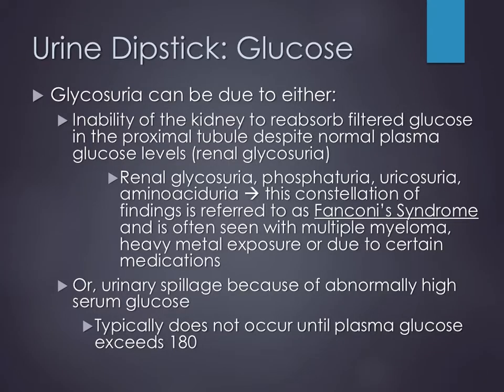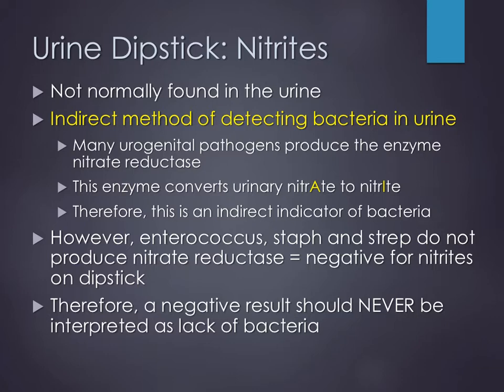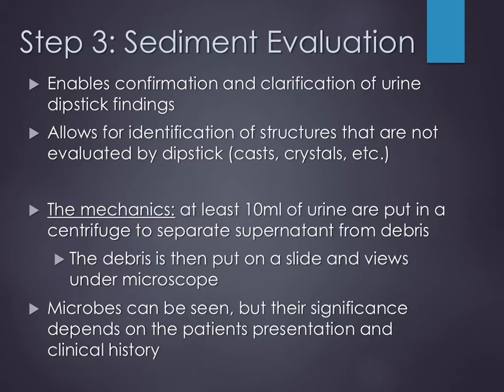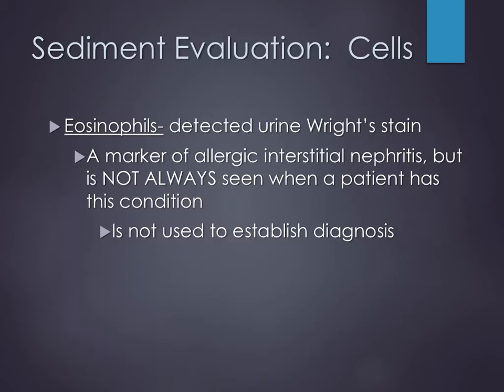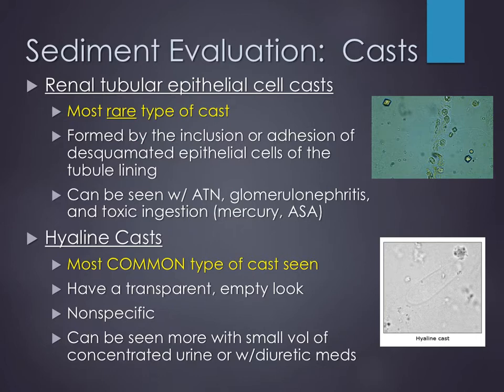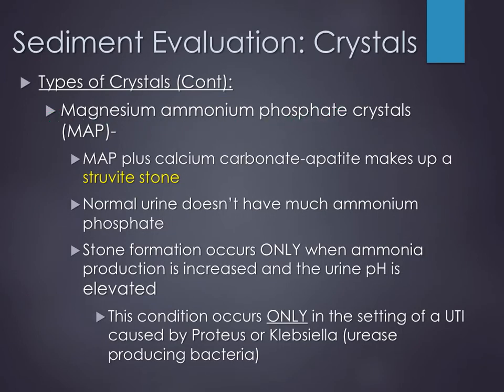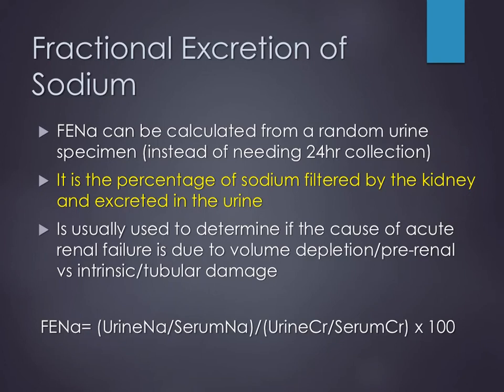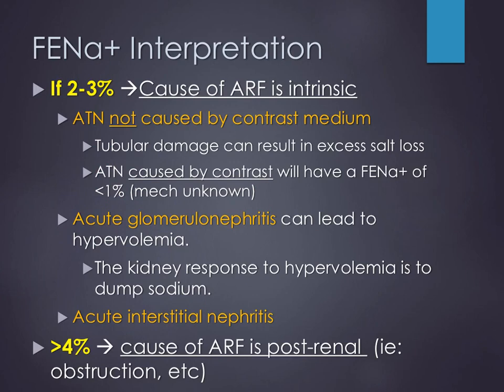Urine Studies 2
DeSales University Physician Assistant Program
Diagnostic Methods 1